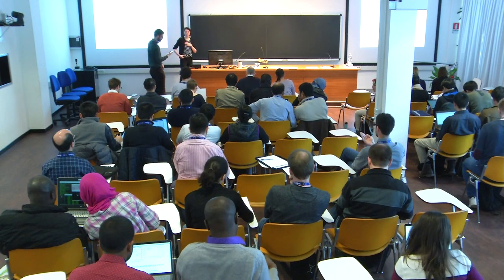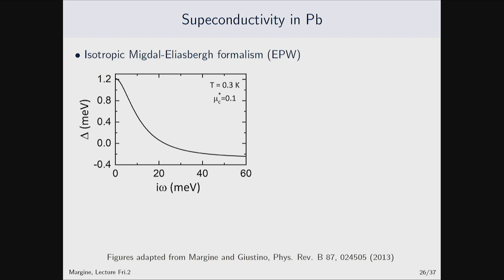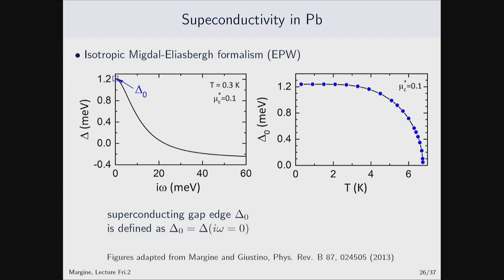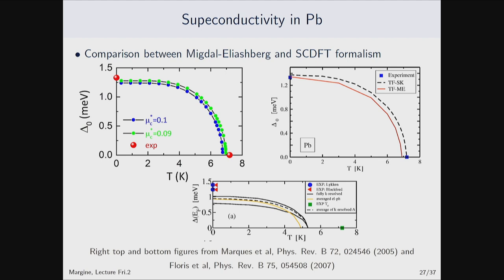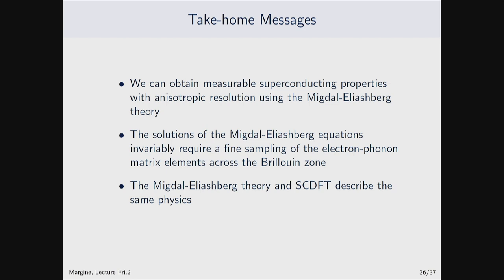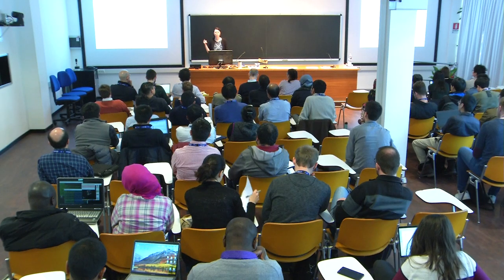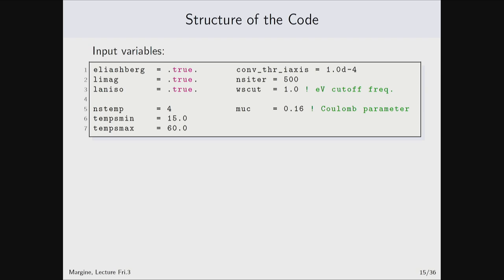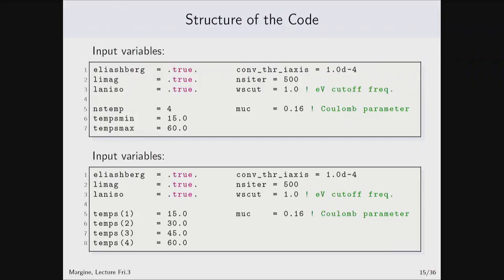Superconducting gap and critical temperature using EPW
Speaker: Margine, Roxana (Binghamton University - SUNY)
School on Electron-Phonon Physics from First Principles | (smr 3191)
2018_03_23-11_30-smr3191